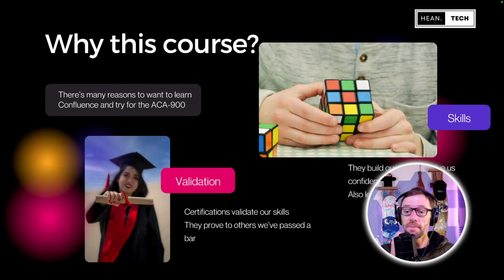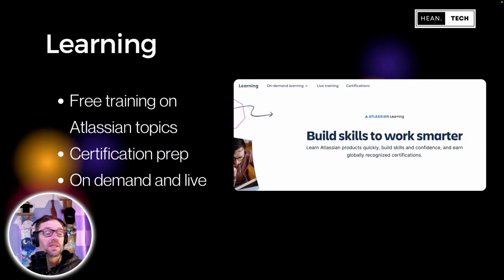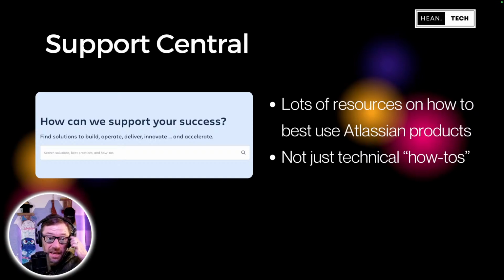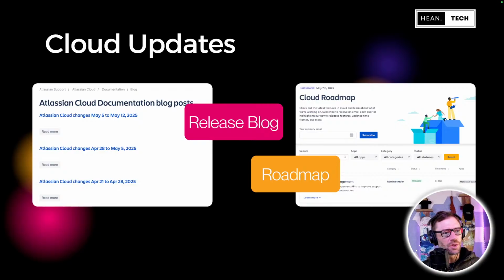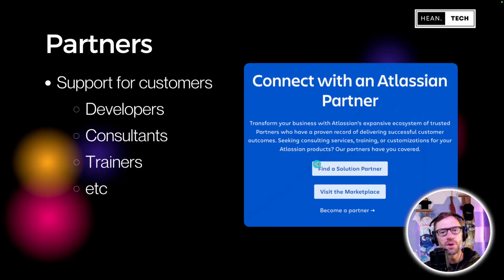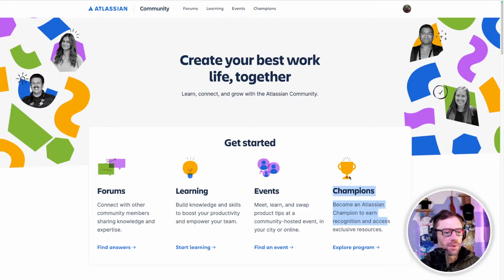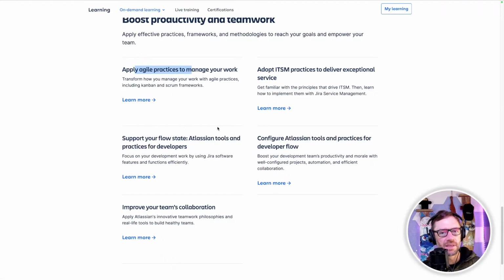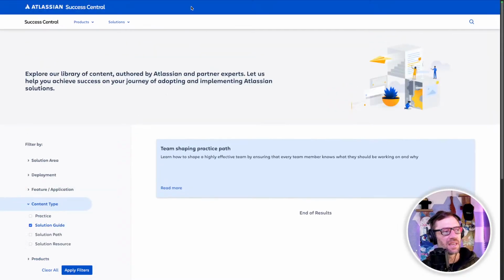Atlassian Cloud Community and Support | ACA-915 Atlassian Cloud Foundations #2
Join me for a live, 60 minute, study session for ACA-915 - "Atlassian Cloud Foundations" certification. This series of trainings will cover everything necessary to take (and hopefully pass!) the ACA-915, however, even if you don't want to take the exam you'll still find it useful as you'll gain a mastery of basic Atlassian Cloud concepts and ideas.

This session will be used to understand the Atlassian Cloud Community and support options, which constitutes 28% of the overall exam.

These sessions are for anyone who works with Atlassian Cloud software, including (but not limited to!)
*Current Cloud users
*Atlassian partners
*Individuals interested in learning how Cloud is managed
*Groups looking at using Atlassian products

All the sessions will be recorded, and I will be sharing out additional study materials as we go, including things like flash cards, decks and training exercises.